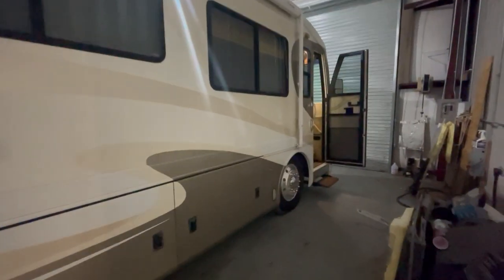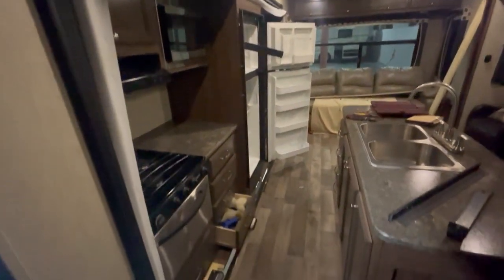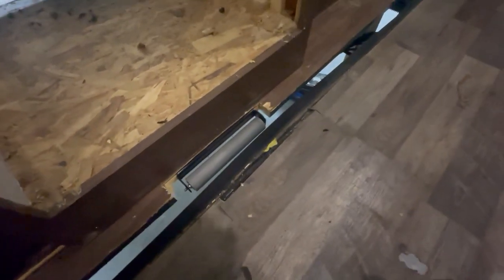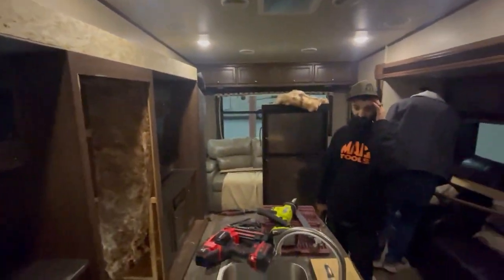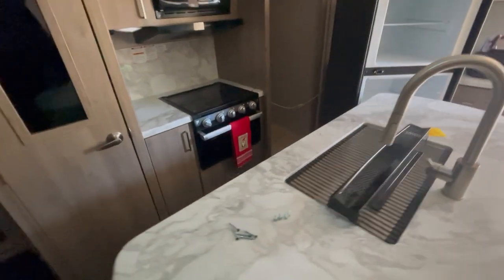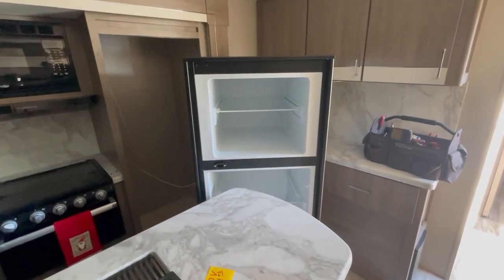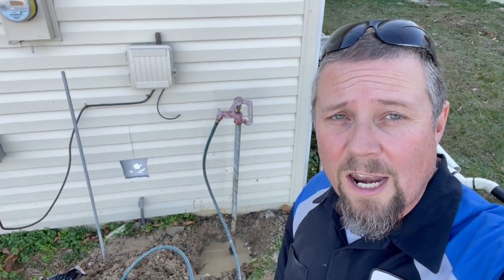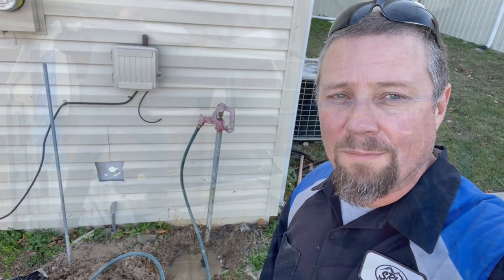That Darn Roller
This week we update a Dometic 7730 refrigerator to 120 VAC.  We repair a slide floor roller that came loose.  We look at problems with a Furion 12 VDC unit not cooling.